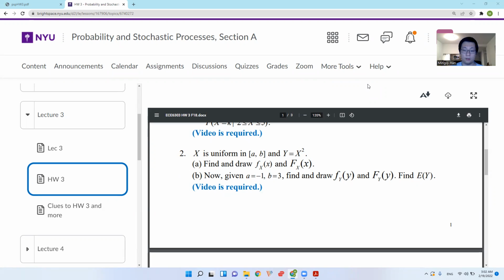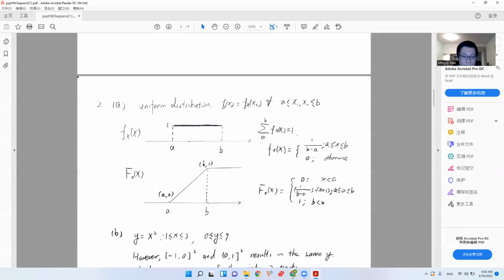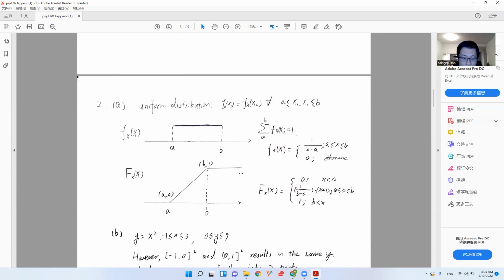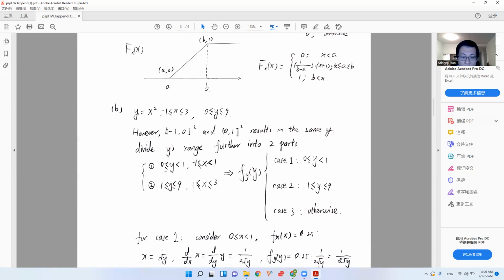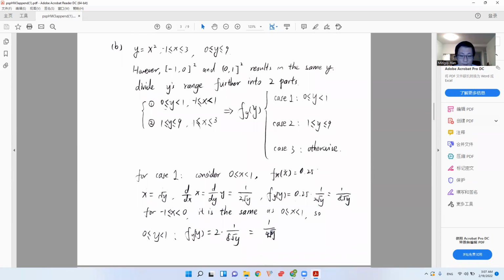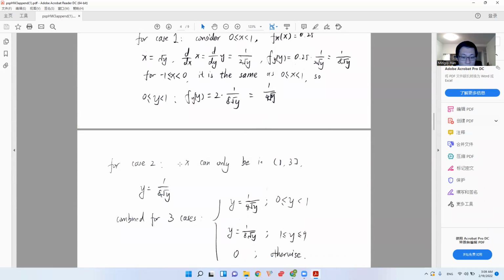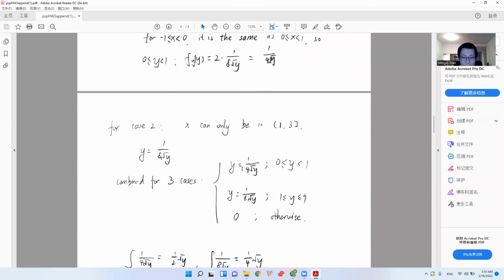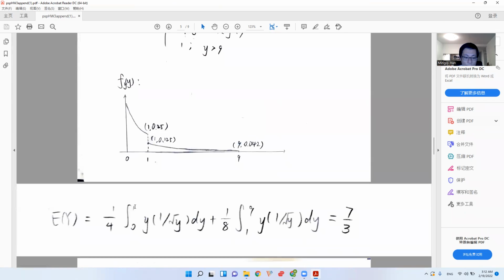Probability and Stochastic Processes NYU Tandon Spring 2022 HW 3 Q2 by mh6208